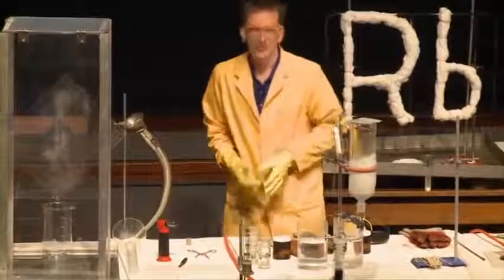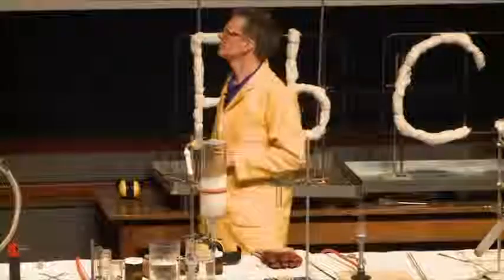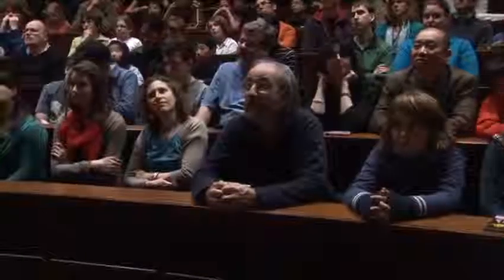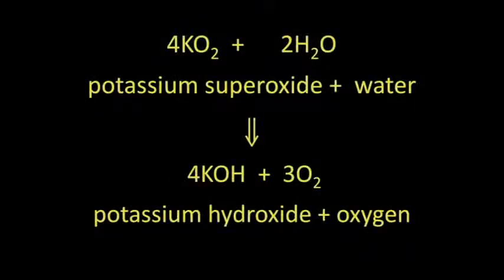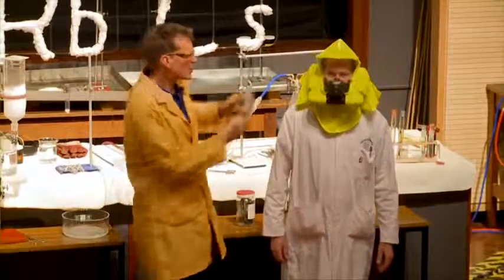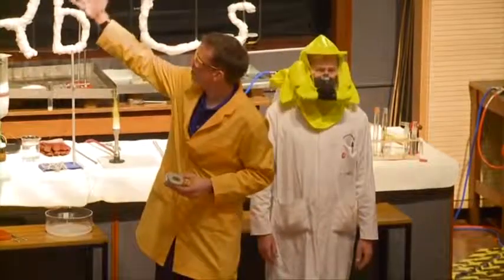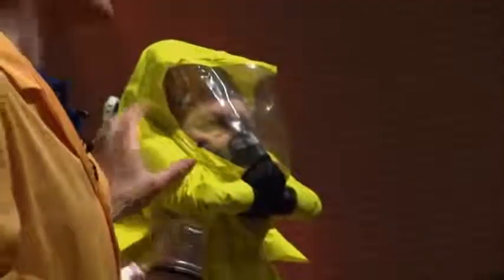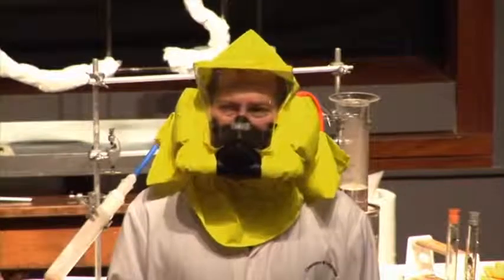Semmco Life Protection Systems - HEAD Escape and Rescue Set - How it works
HEAD10 is an award winning breathing apparatus.  It is a lightweight, ergonomic, closed circuit hooded apparatus, providing the wearer with a safe, simple and effective means of entering an irrespirable atmosphere for the purposes of escaping a toxic atmosphere or smoke filled building.